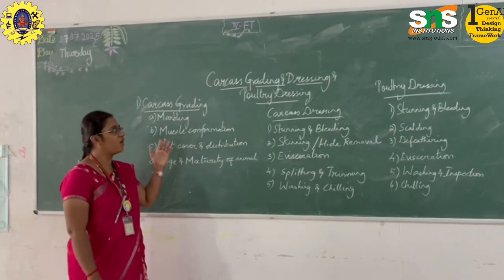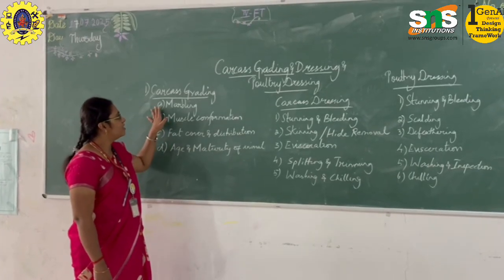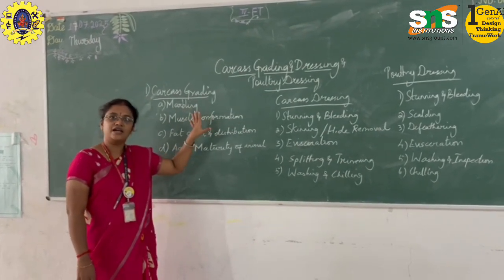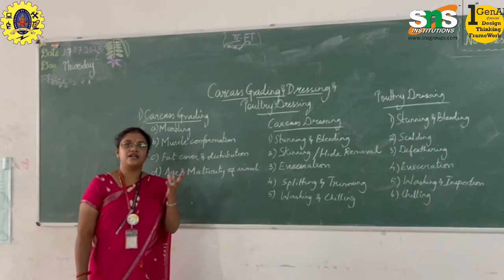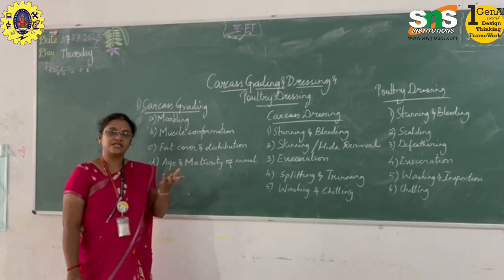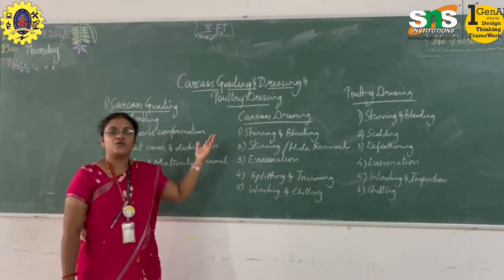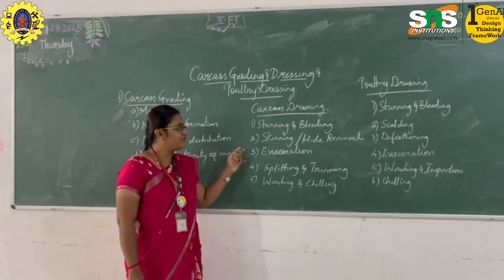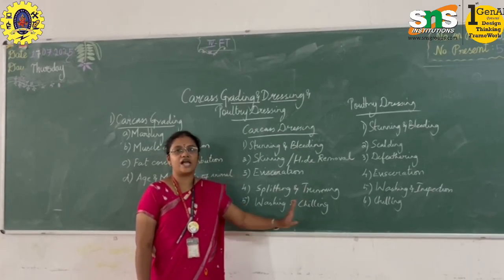Carcass Dressing & Grading | Meat & Poultry Processing | SNS Institutions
In this video, we take you through the Carcass Dressing and Grading process—an essential part of meat processing that ensures meat quality, safety, and market value. Whether you're a Food Technology student, meat industry professional, or simply curious about how meat reaches the market, this video offers clear and insightful explanations.